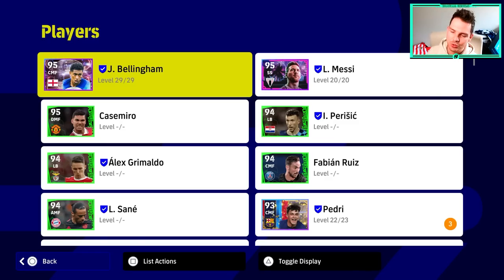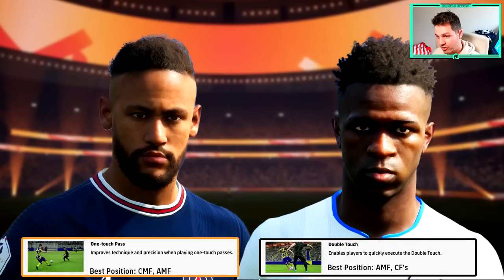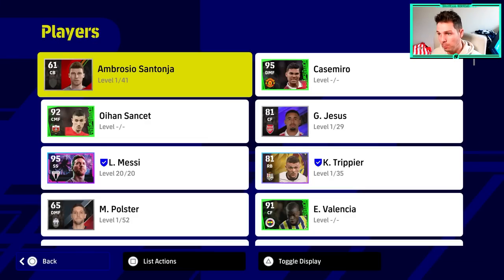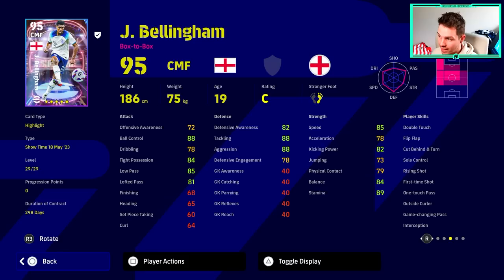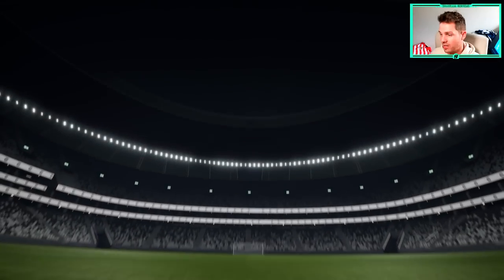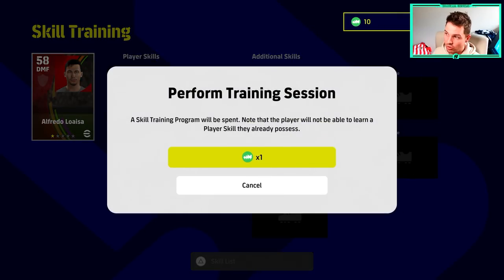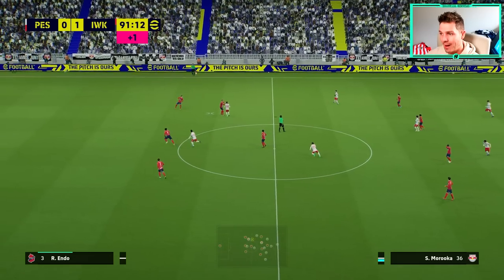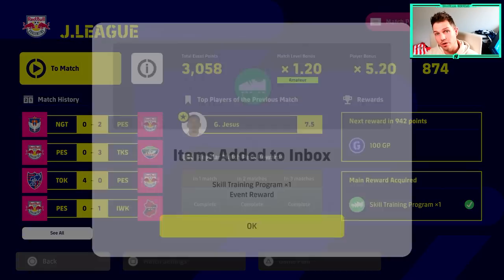eFootball 2023 | GIVE ANY PLAYER ANY SKILL - BEST METHOD TIPS and TRICKS